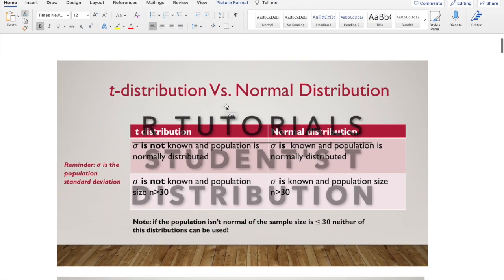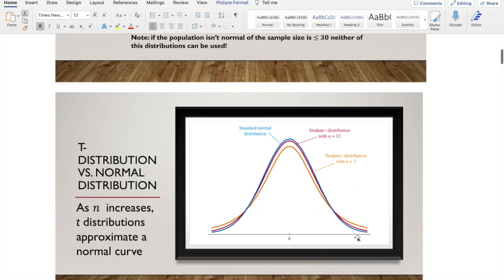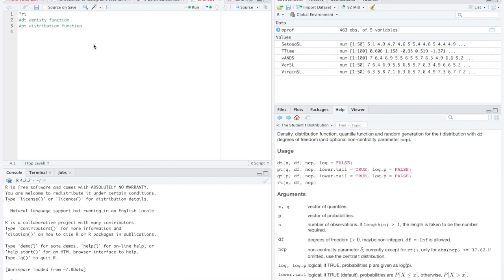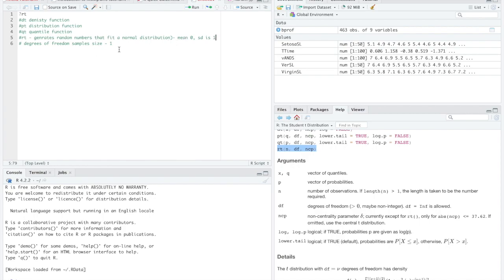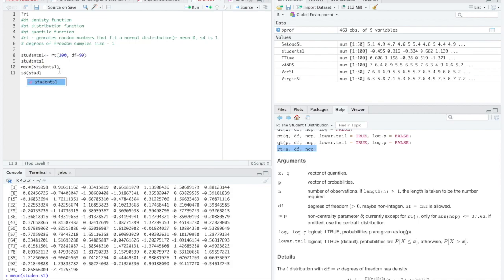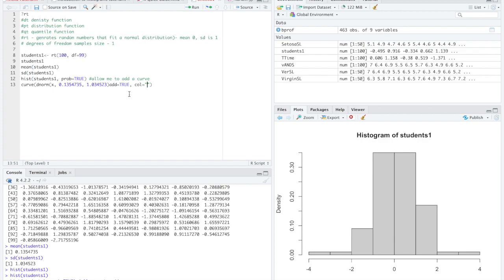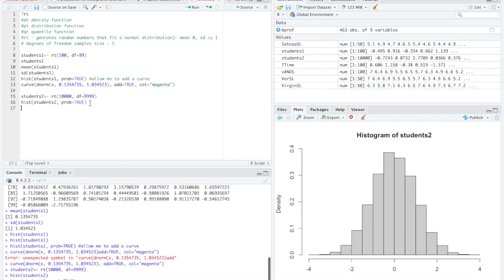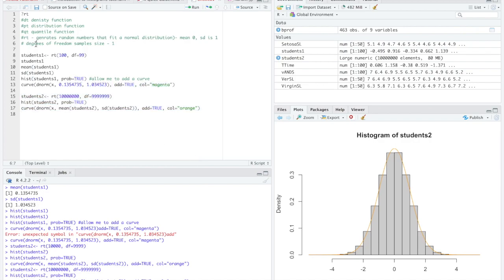R Tutorials: Student's t Distribution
This video covers an introduction to the R programming Language.